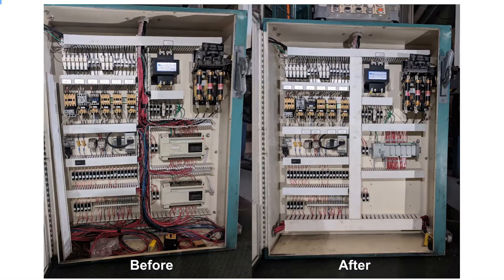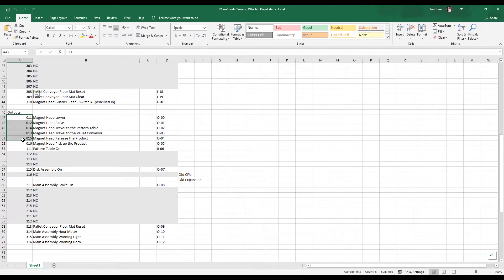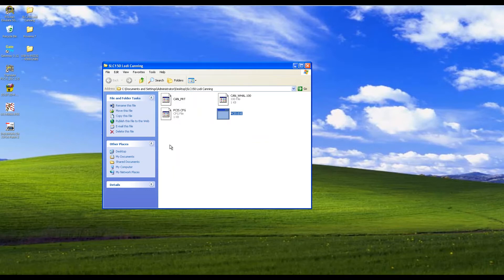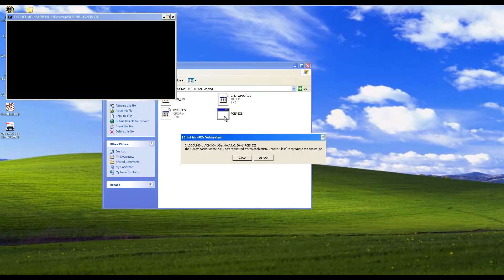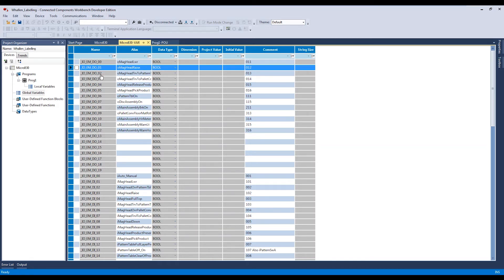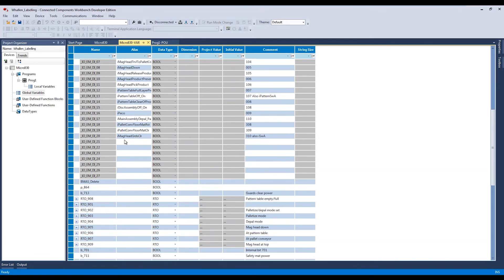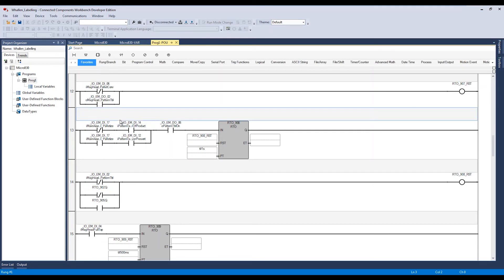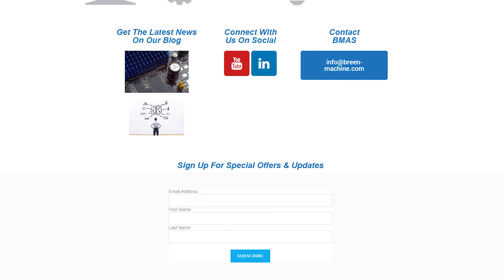How to Upgrade a SLC150 PLC Program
We're replacing an old SLC150 PLC with a new PLC.  How do we get the old program out?  How do we upgrade the program for the new PLC?  How do we map the new IO?  Should we rewrite the program, or keep it the same as before?  We go through all the ins and outs in this video.